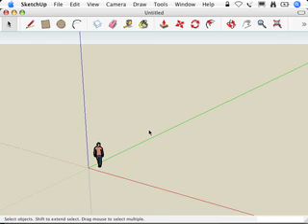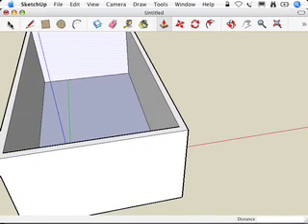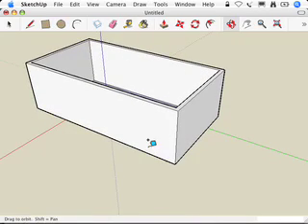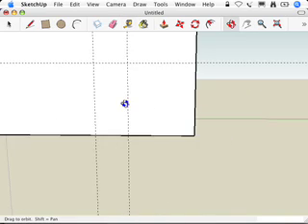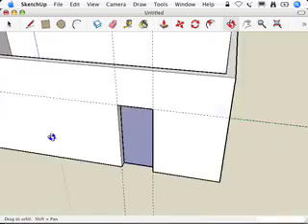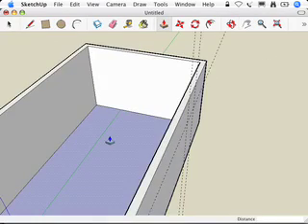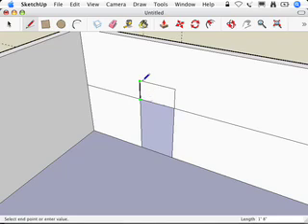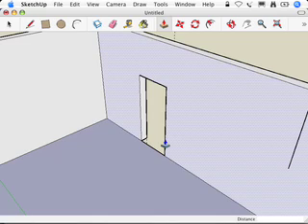SketchUp: Making your own openings